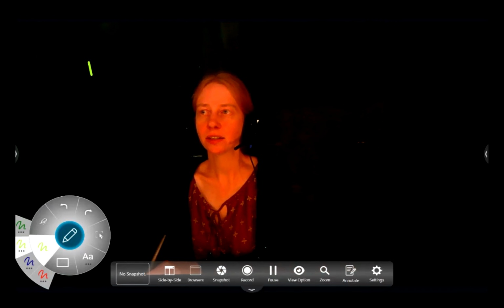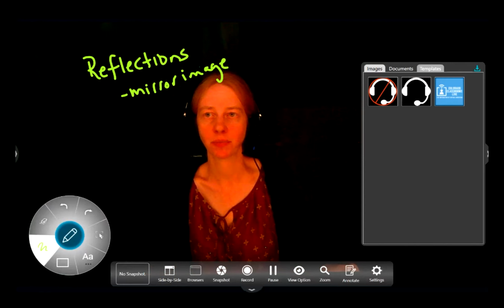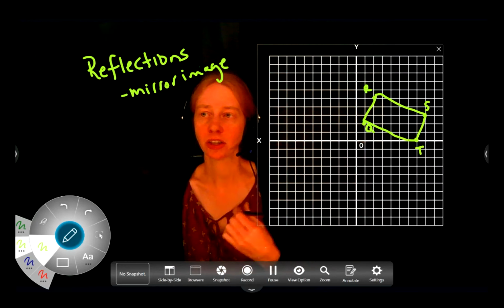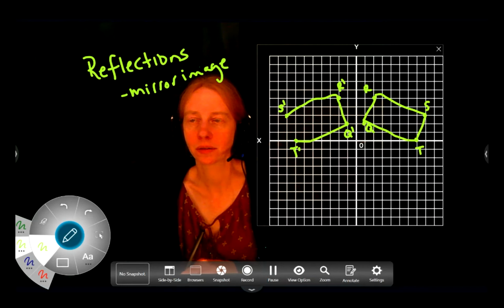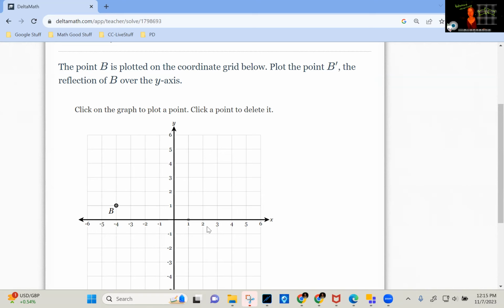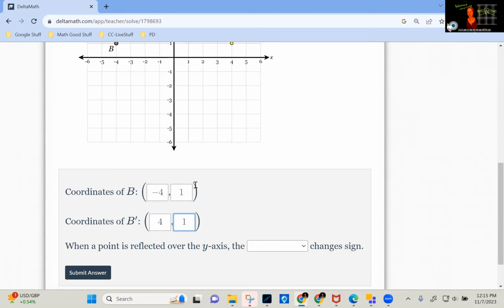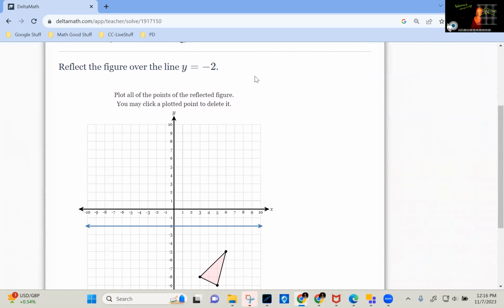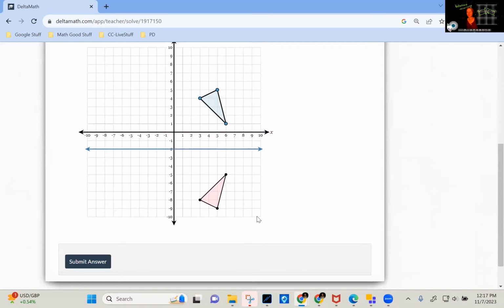Geometry Transformations - Reflections